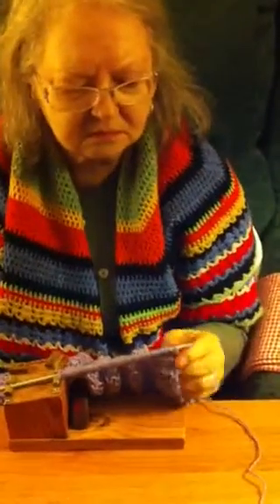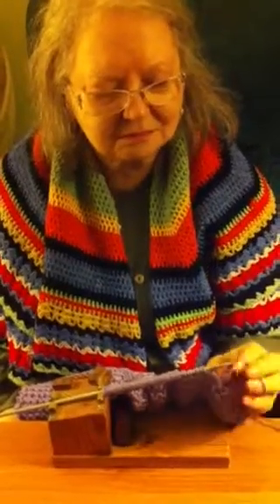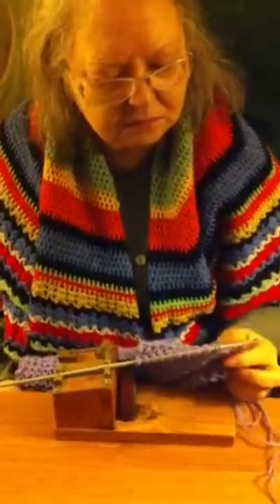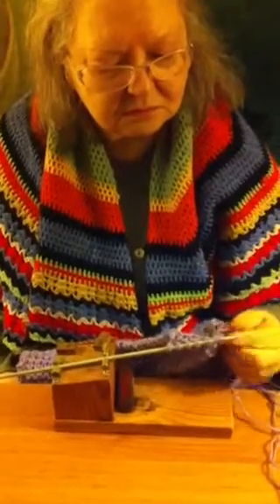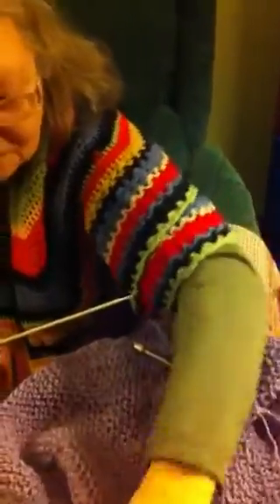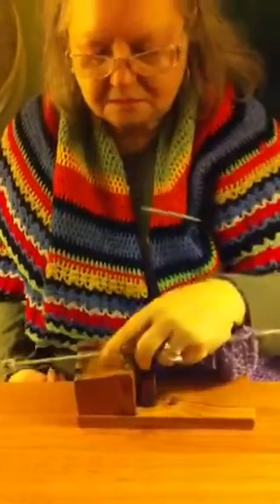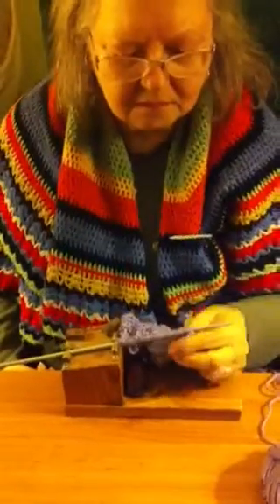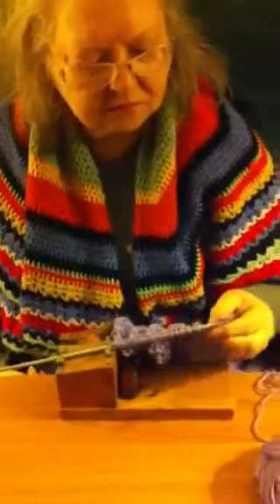Lina knitting with 1 hand